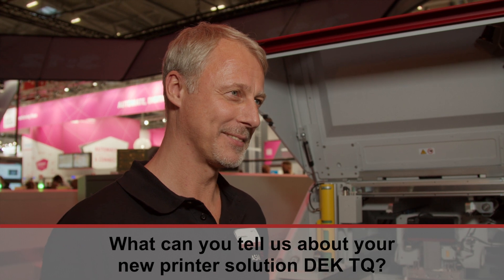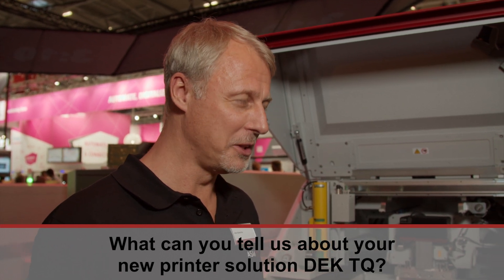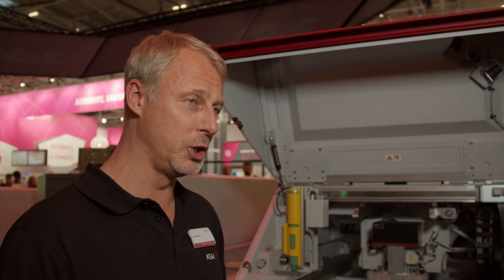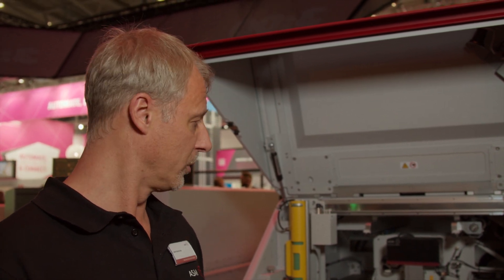ASM at Productronica 2019: ASM DEK TQ - Interview with Jens Katschke (ASM SMT Marketing Manager)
ASM proudly presents the new printer solution DEK TQ offering electronics manufacturers the best print quality possible. To learn more about DEK TQ, check out the Interview with Jens Katschke, ASM SMT Marketing Manager, at Productronica 2019.